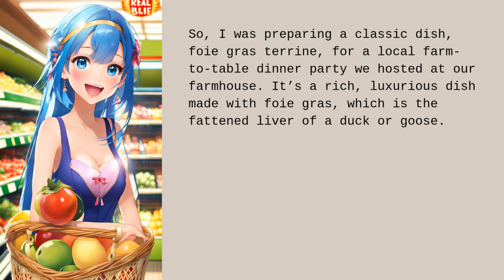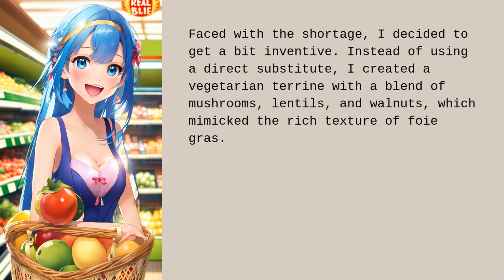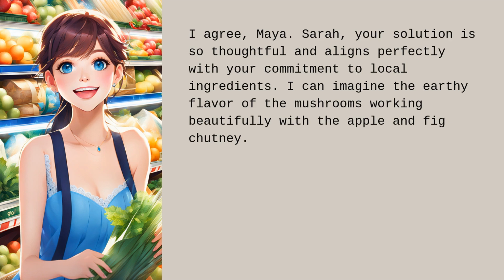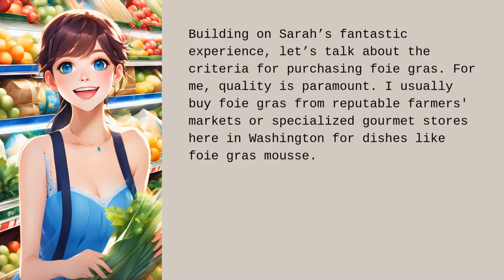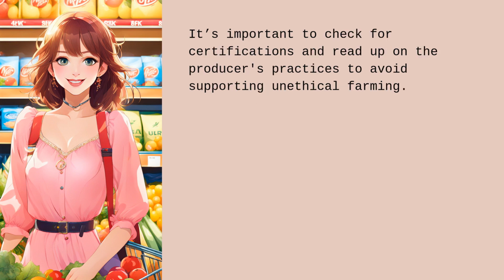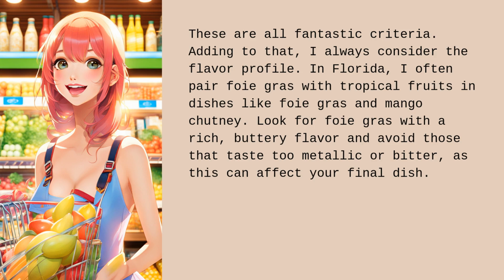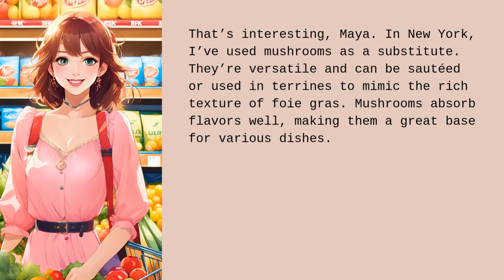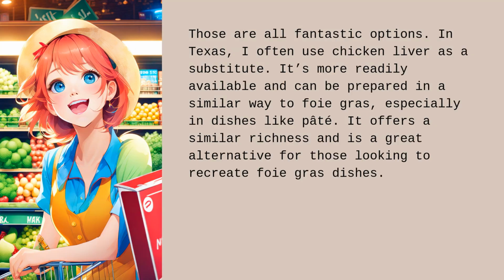Foie Gras Innovations: Overcoming Shortages and Exploring Alternatives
Description:
  Sarah shares her inventive solution to a foie gras shortage while preparing a classic foie gras terrine for a farm-to-table dinner party. She used a creative blend of mushrooms, lentils, walnuts, and truffle oil to mimic the rich texture of foie gras, impressing her guests. The discussion transitions to the essential criteria for purchasing foie gras, with Emily, Chloe, Sarah, Jennifer, and Maya highlighting quality, ethical sourcing, sustainability, freshness, and flavor profile as key factors. They each elaborate on when and how they use foie gras, providing insights into state-specific preferences and practices. Finally, the conversation explores alternatives to foie gras, including seared plantains, mushrooms, lentils, eggplant, and chicken liver, each offering unique textures and flavors to substitute for foie gras in various dishes.

Software Attribution:
  TTS software
    Rhasspy/piper

Additional Credits:
  Script generation